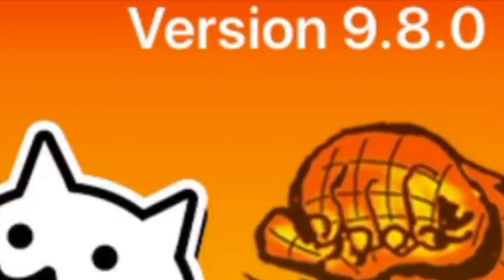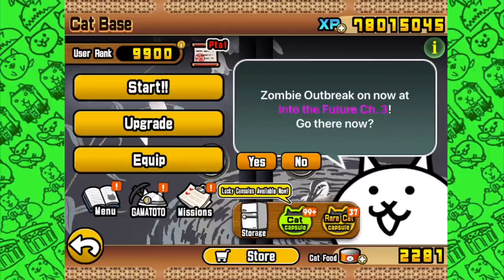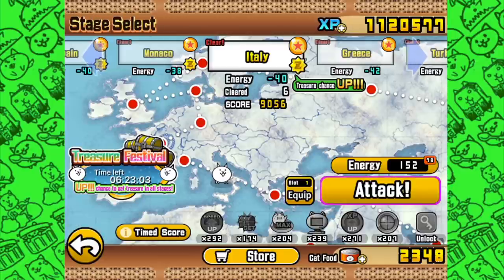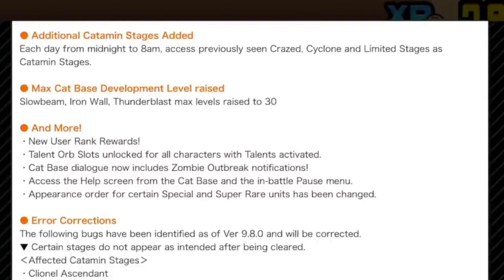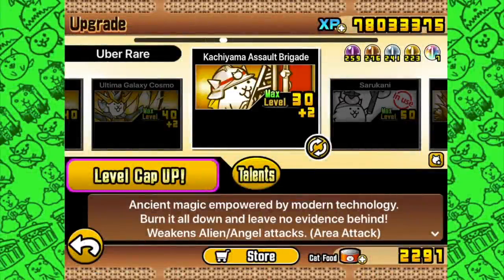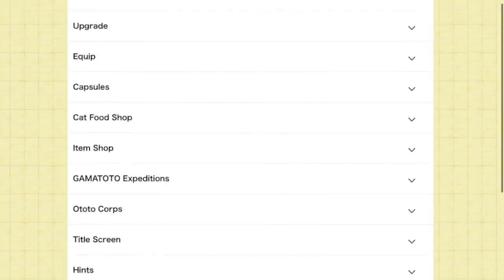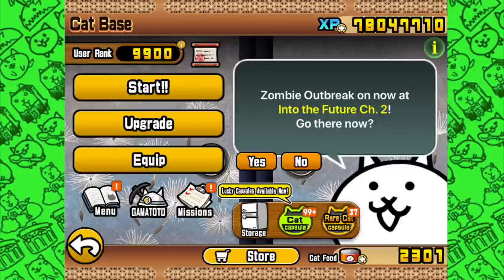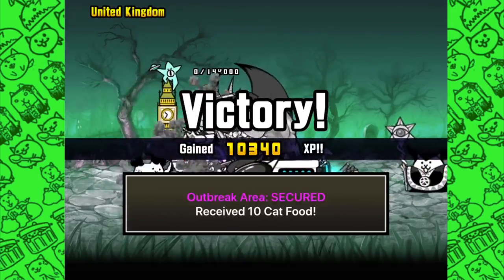The Battle Cats | Update 9.8: the Second Best Update Yet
Update 9.8 brings us even more of Regit's favourite thing - user experience upgrades! Most notably, a significant improvement of the battle menu's 'Helpful Cat'.